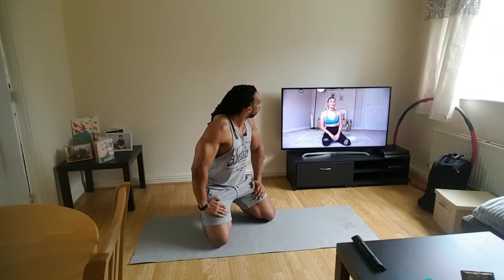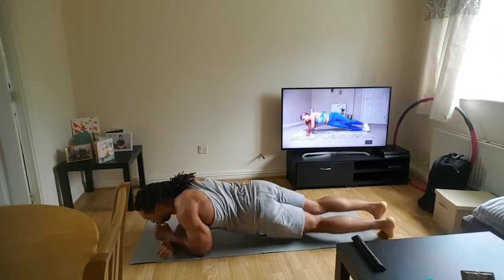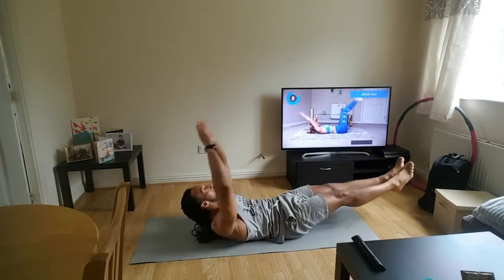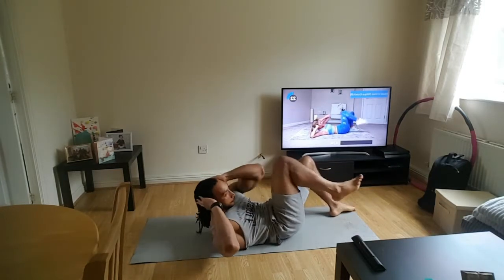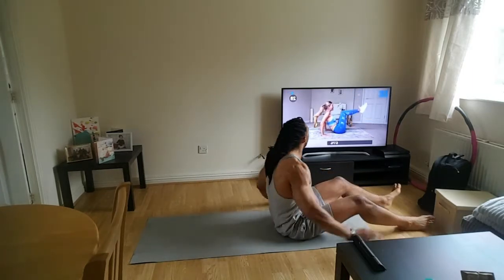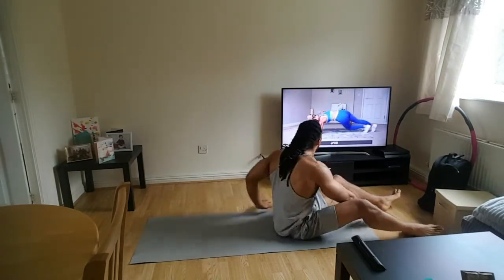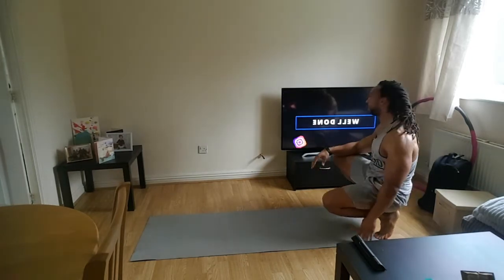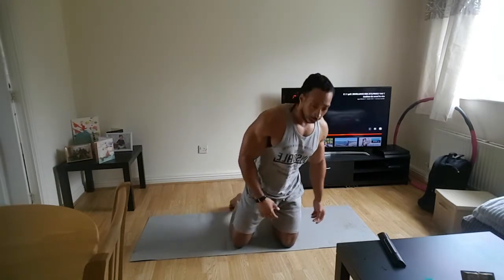5 min Ab workout / Olivia Lawson - Kuzin329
5 min Ab workout / Olivia Lawson - Kuzin329

Hey fitness family how y'all doing?

Today I've picked an Ab workout from one of my subscriptions and choose
@Olivia Lawson. Her workout seemed to be very good and intense so decided to follow along.

@Olivia Lawson 👆

Stay strong Stay safe and keep pushing.